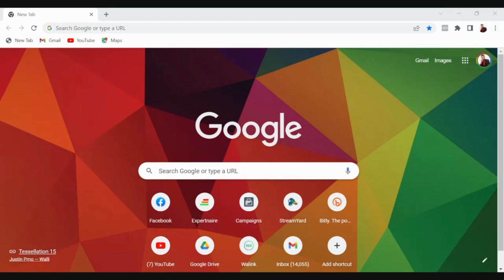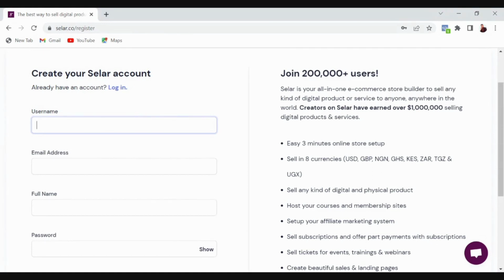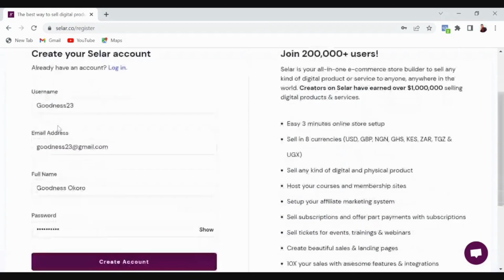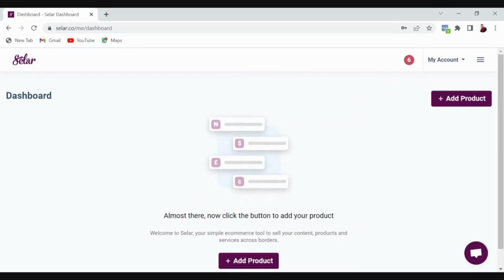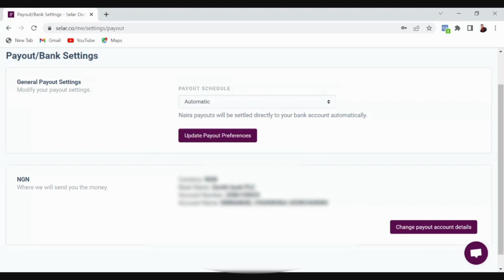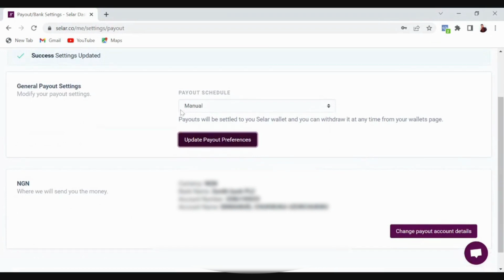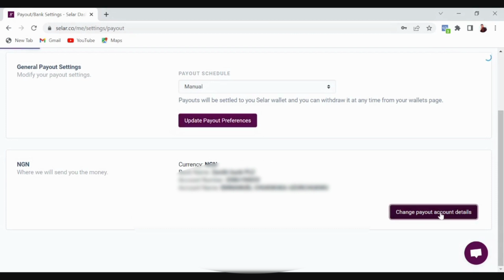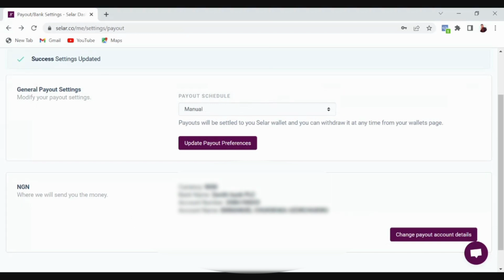HOW TO CREATE SELAR ACCOUNT TO SELL YOUR DIGITAL PRODUCT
This is a step by step walk through video on HOW TO CREATE SELAR ACCOUNT and sell your digital products

Please do well to watch the video to the end for you to understand better and not miss the steps in creating your own account.